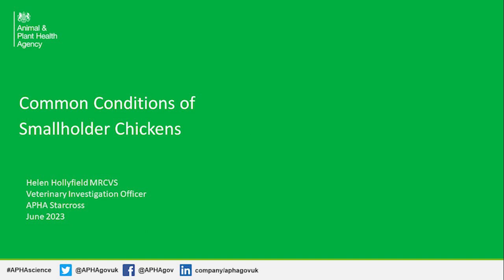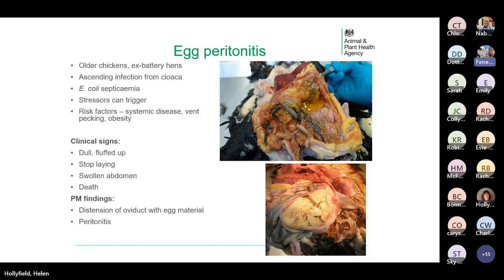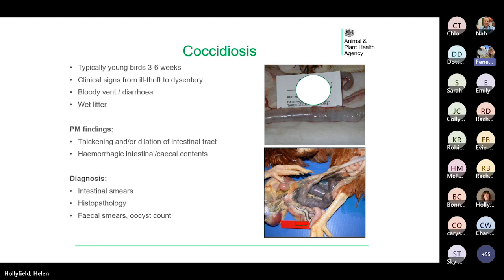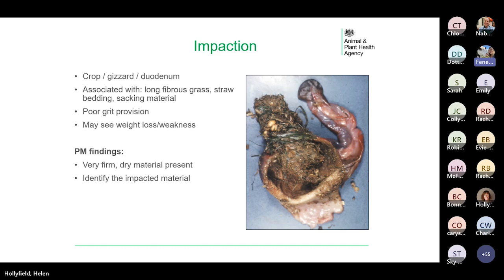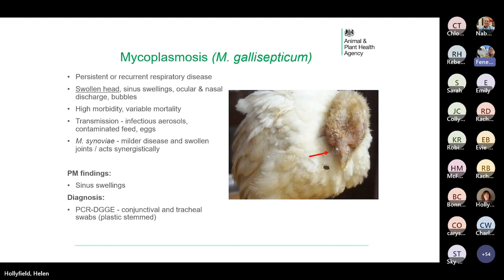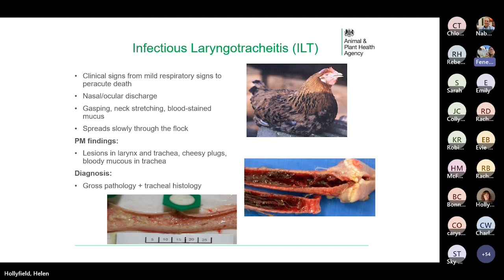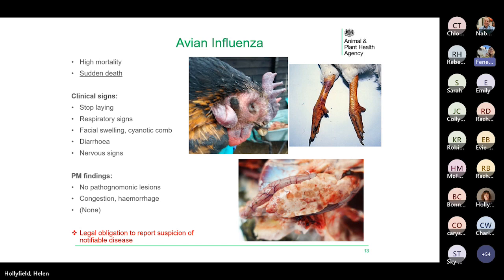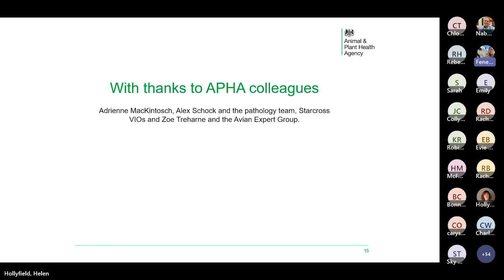Common Conditions of Smallholder Chickens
A presentation on common conditions of smallholder chickens by Helen Hollyfield VIO